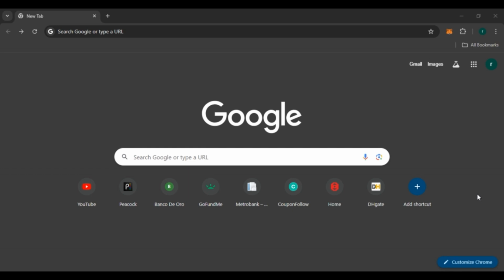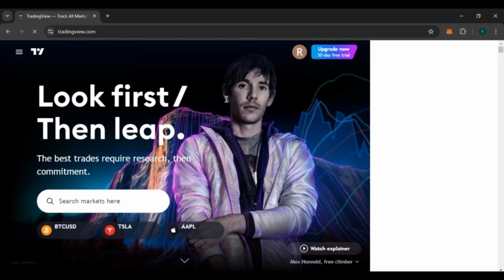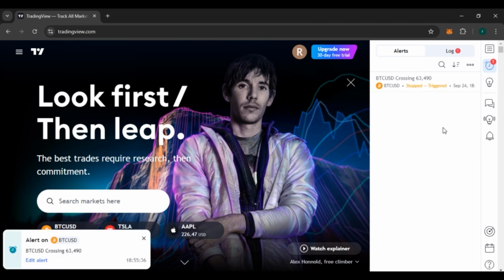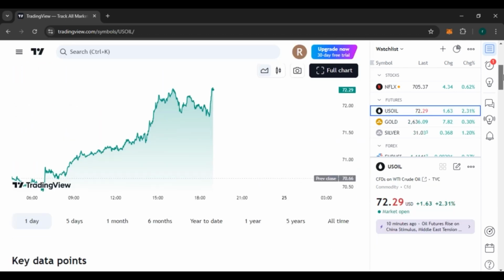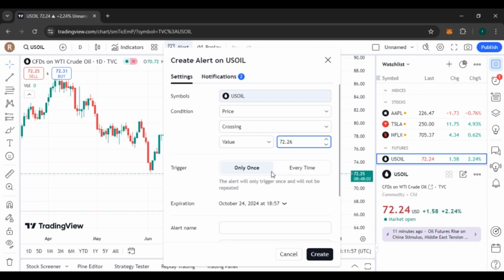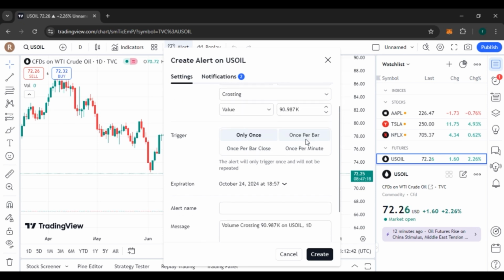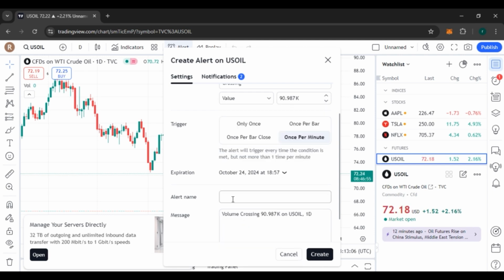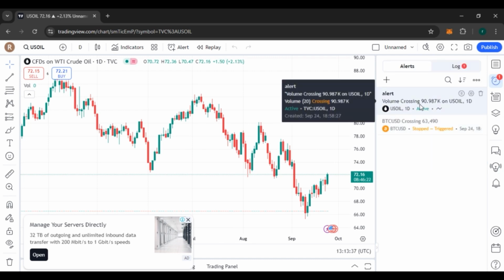How To Add Alert On TradingView 2024 | Guide To Set Alerts On TradingView Charts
In this video, learn how to add alerts on TradingView to help monitor price movements and market conditions. We'll walk you through setting up alerts for different assets, enabling you to receive notifications when specific price levels are reached. This tutorial is perfect for traders looking to stay informed and automate part of their trading strategy with the help of TradingView’s powerful alert feature.